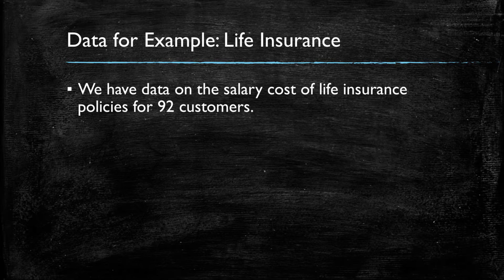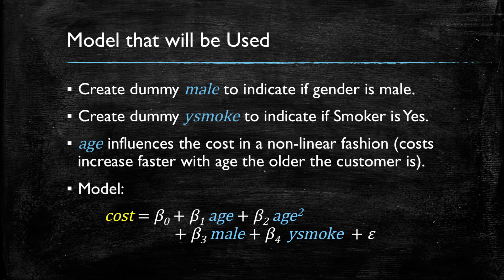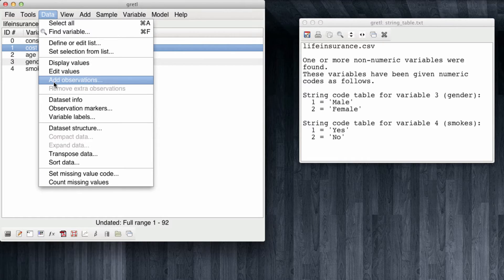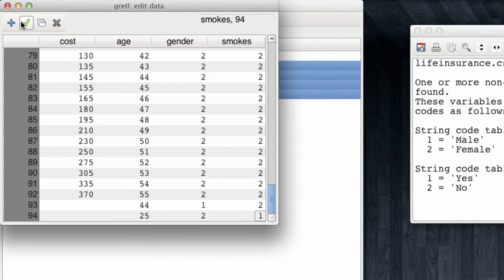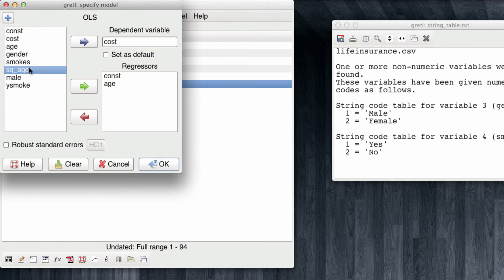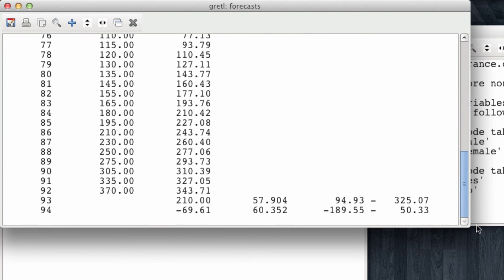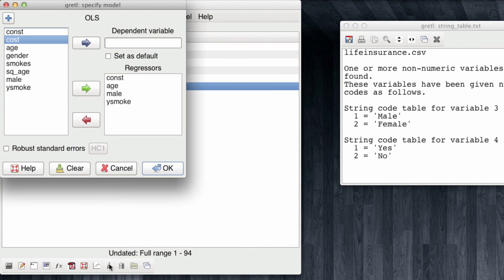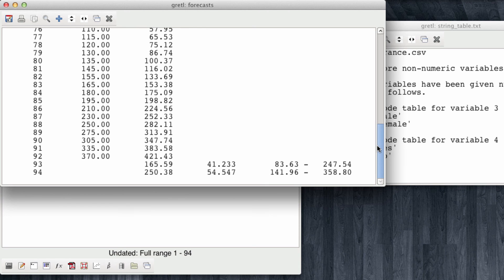Gretl Tutorial 3: Forecasting New Observations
This videos shows how to forecast unobserved values of a dependent variable of new observations (for which we know values of the independent variables).

TABLE OF CONTENTS:
00:00 Introduction
00:08 Data for Example: Life Insurance
00:57 Model that will be Used
01:46 Forecast
02:06 Load Data in Gretl
02:37 Adding New Observations
04:22 Add Squared Term and Dummies
05:23 Run Model
06:09 Compute Forecasts
06:49 Observe Forecasts
07:56 Run Fixed Model
08:56 Observe Fixed Forecasts